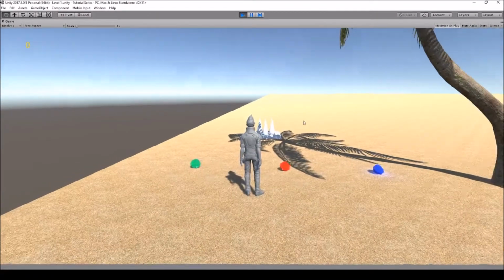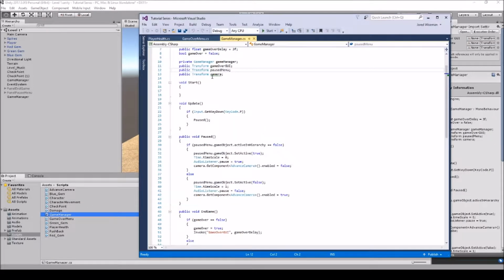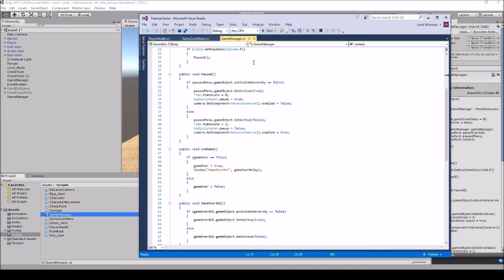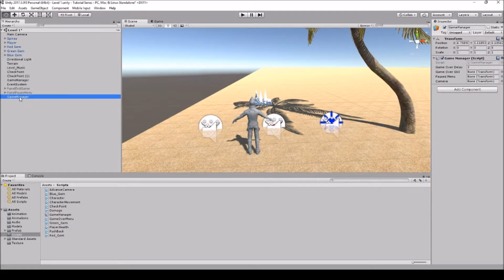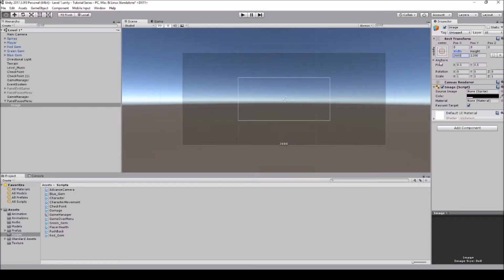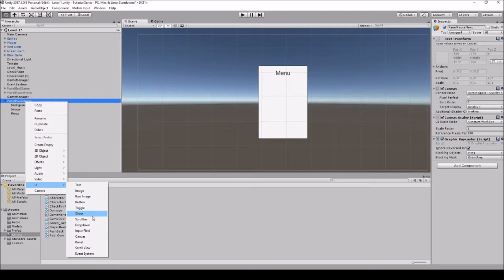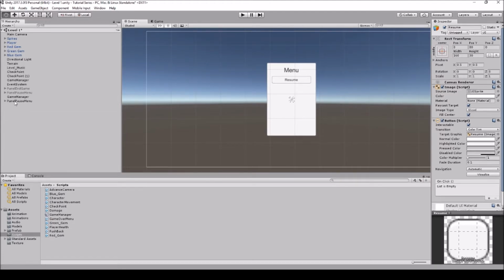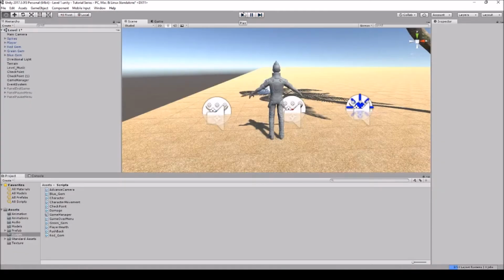[Unity3d Episode 6] Pause script and GUI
Episode 6 of the action adventure tutorial series

Pause script. Also called GameManager for this series.